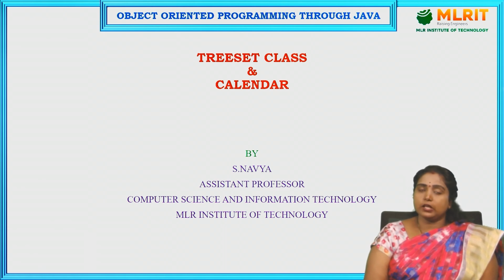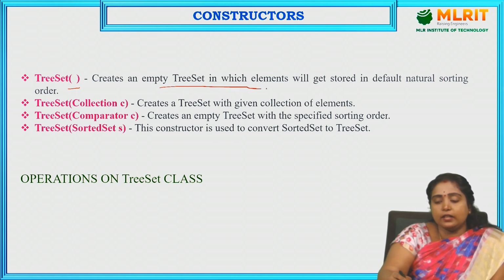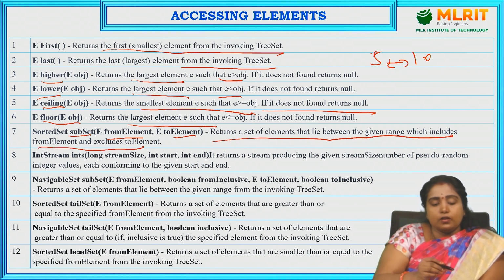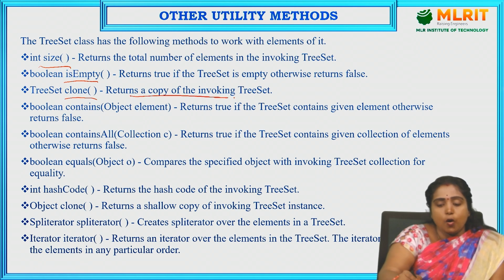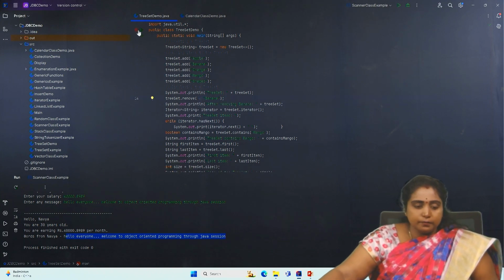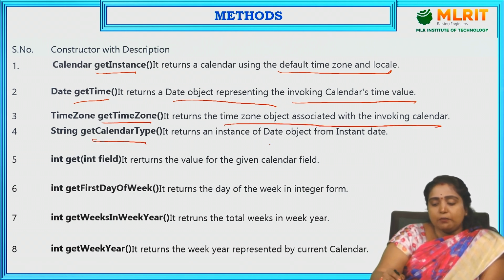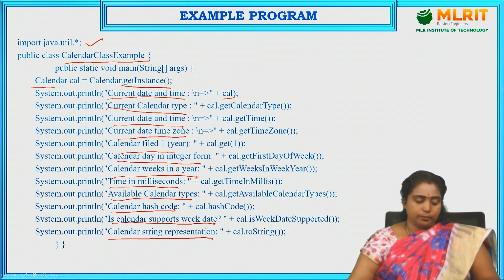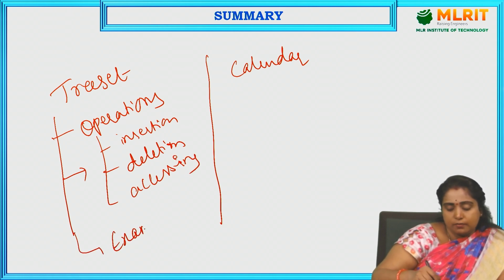LEC45| Object Oriented Programming Through Java |Treeset Class & Calendar by Mrs. S. Navya